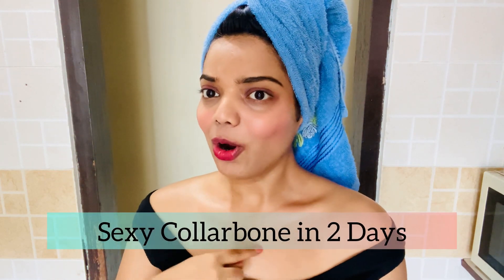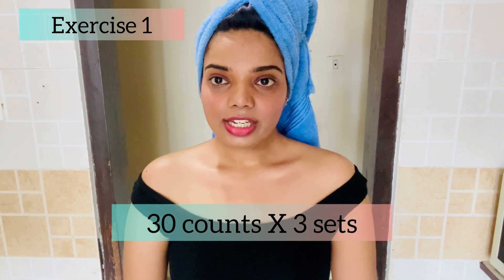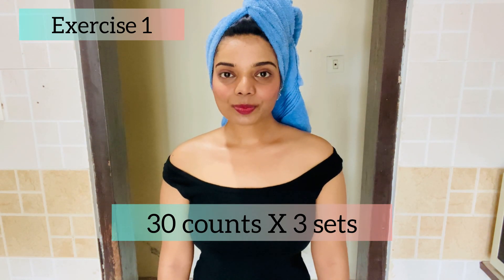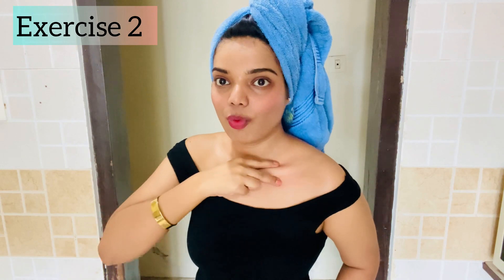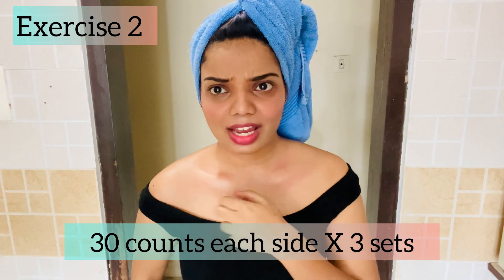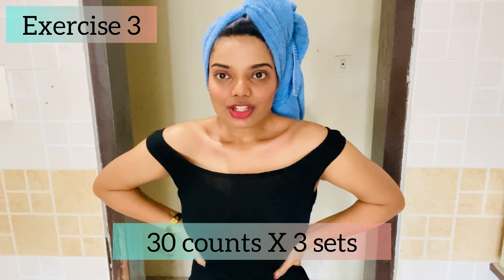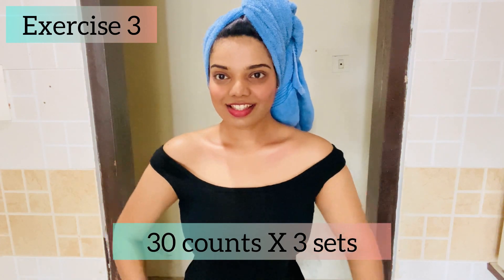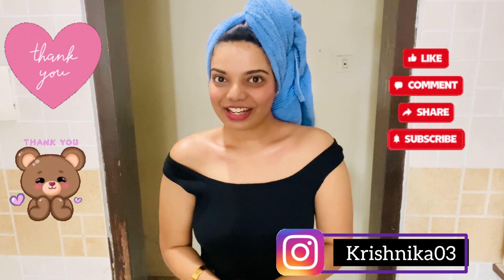Collarbone exercise in 10 minutes at home | Beauty’s crown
i will give you the best & help you in every possible way & will surely answer your queries... Regarding Skincare, Home remedies, Makeup, Fashion & Lifestyle .

XOXO🌸